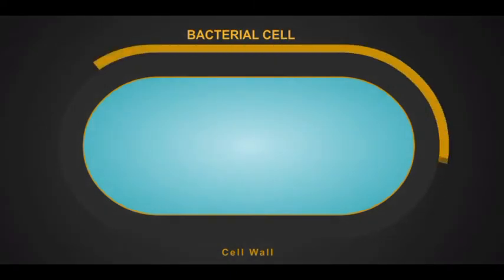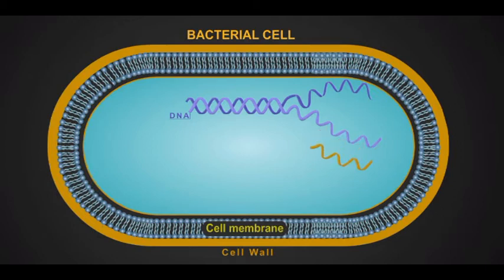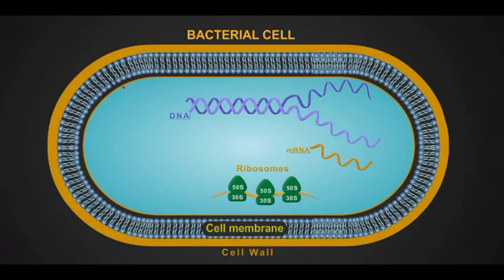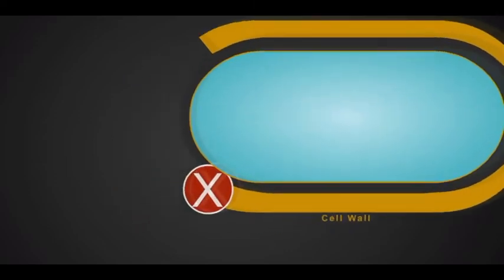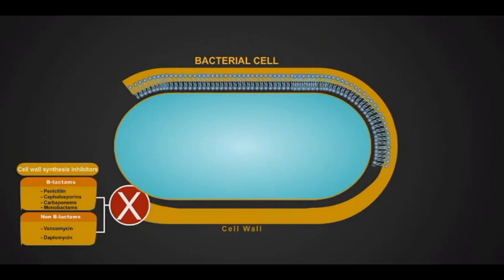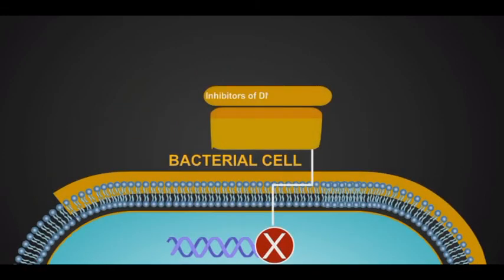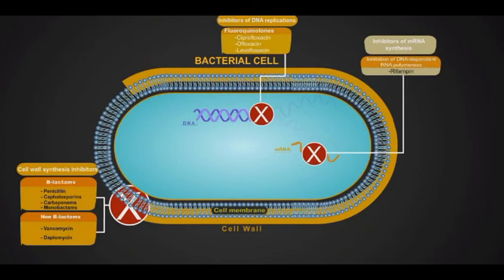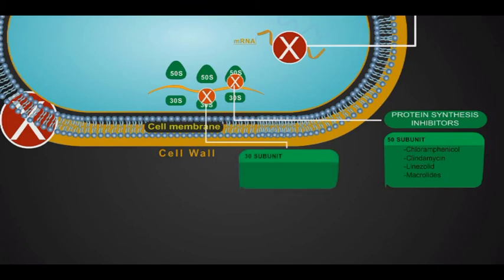Antibacterial groups and classifications: animation